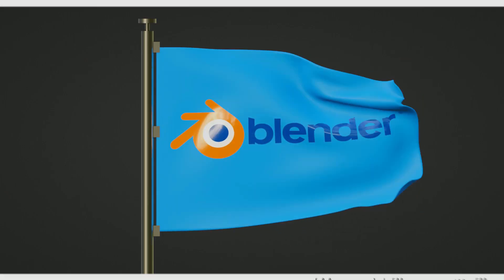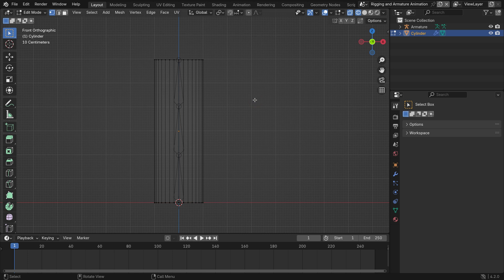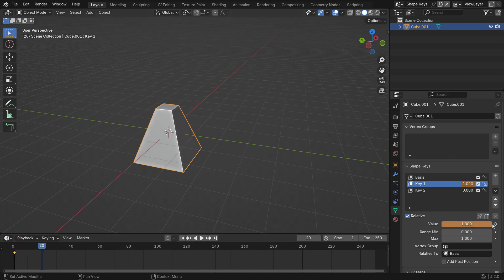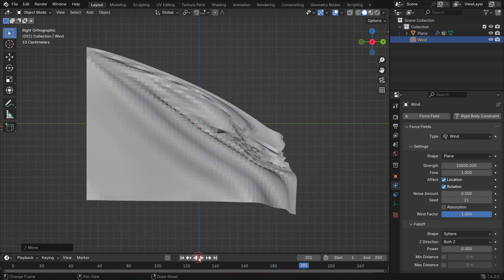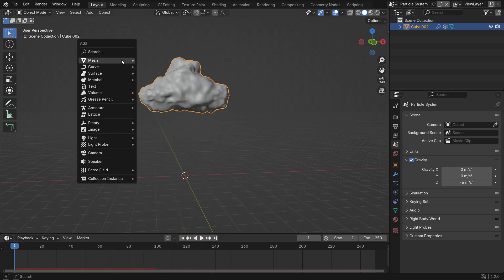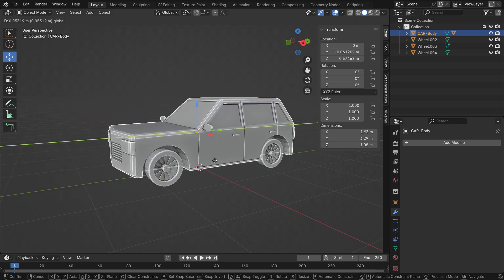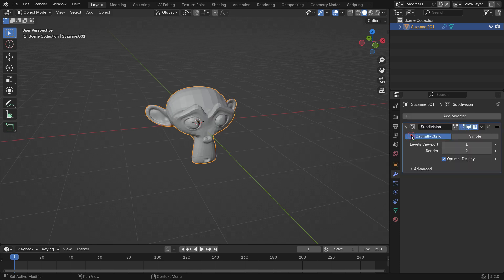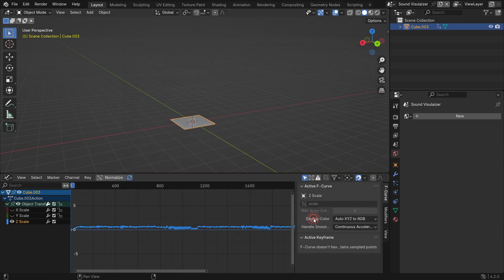Animation Techniques | Blender 4.2 Beginner Tutorial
In this tutorial, we’ll learn animation techniques and tips in Blender 4.2. There are many techniques and methods you can use when animating in Blender. This tutorial is suitable for beginners in Blender animation.

00:00 Intro
00:14 Keyframe Animations
01:47 Armature(Rigging) Animations
03:43 Shape Keys
05:20 Physics Simulations
08:32 Particle Systems
10:39 Drivers
13:00 Constraints
14:35 Modifiers
16:26 Sound Visualizer